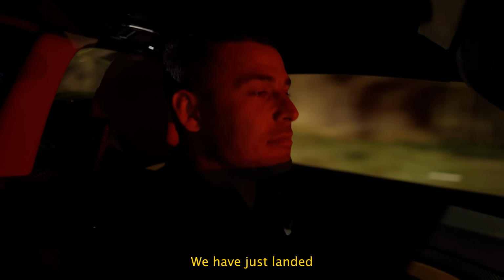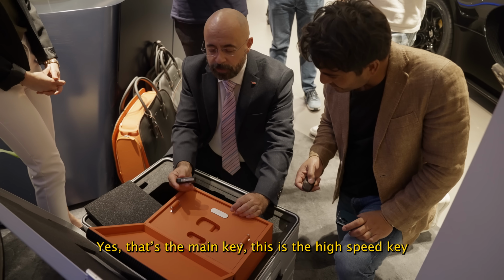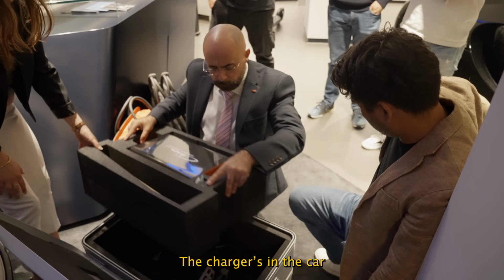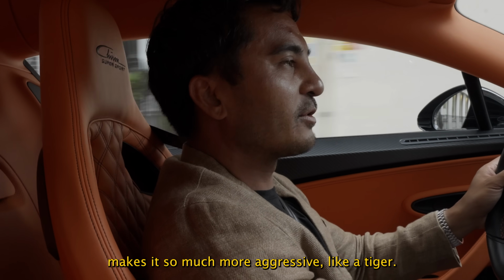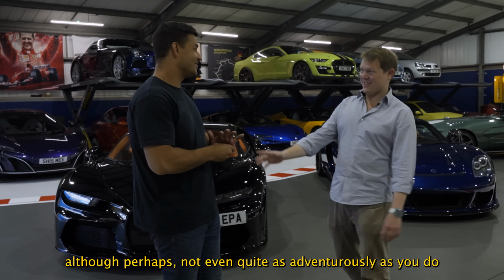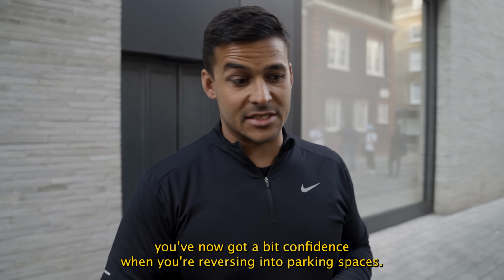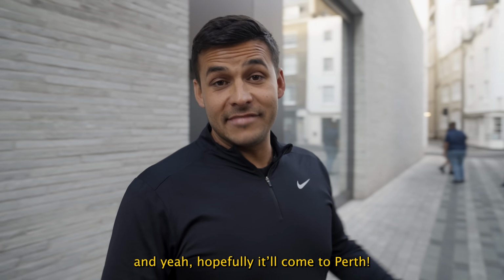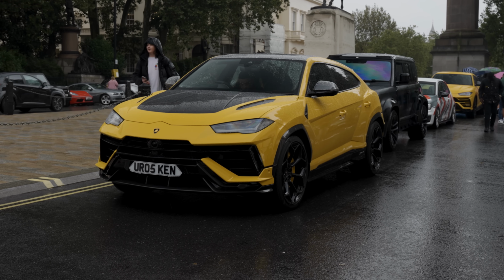Taking delivery of our NEW Bugatti Chiron Super Sport in LONDON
Delivery of our NEW Bugatti Chiron Super Sport in LONDON

Join us as we spend the weekend in London, taking delivery of our brand new Bugatti Chiron Super Sport AND Gemballa Mirage GT!